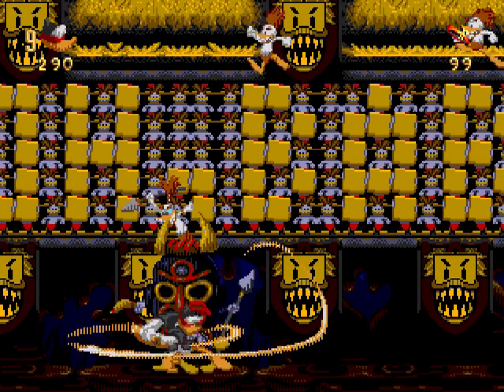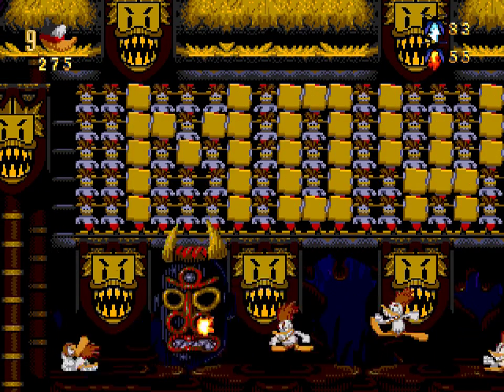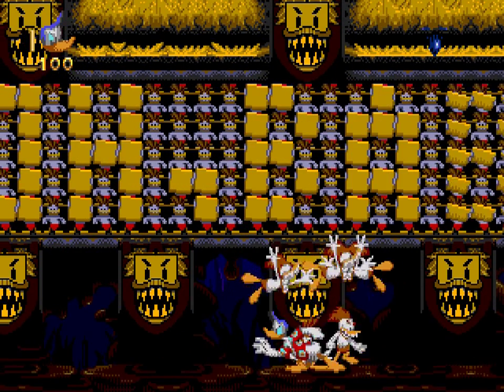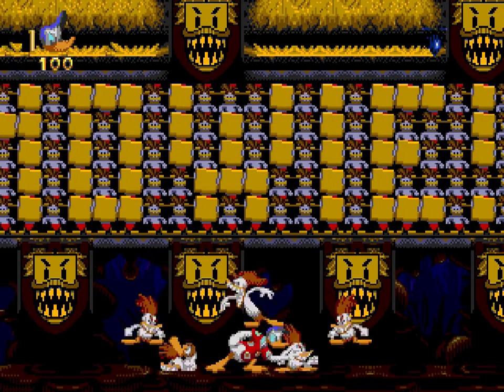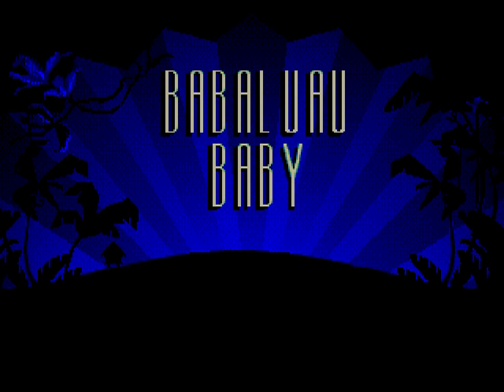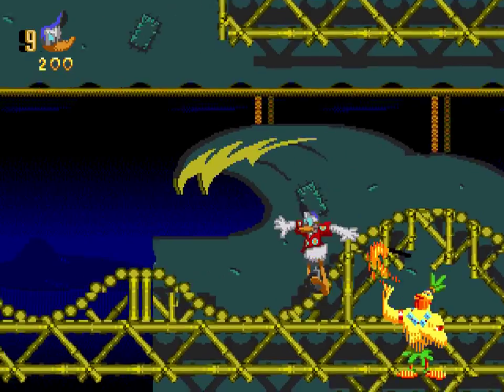Let's Play Maui Mallard in Cold Shadow 3-2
If only Maui trained in the art of Fly-swat-fu.